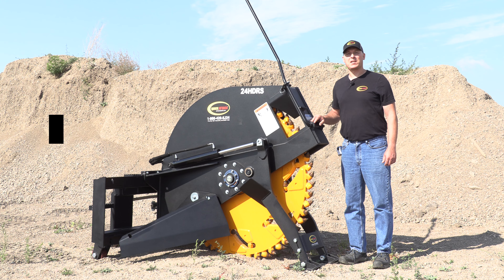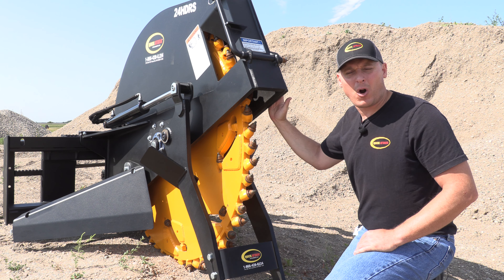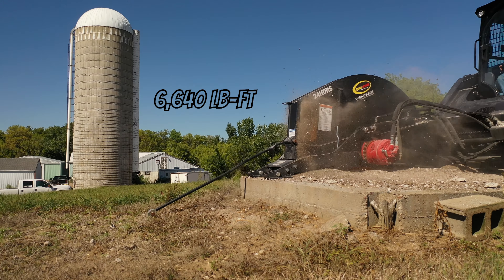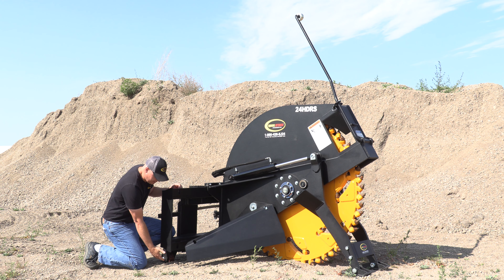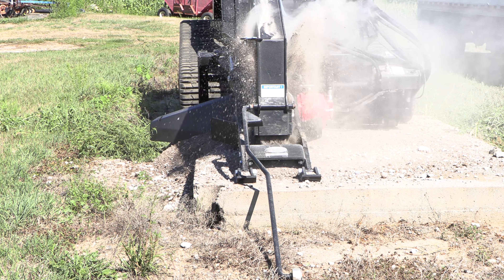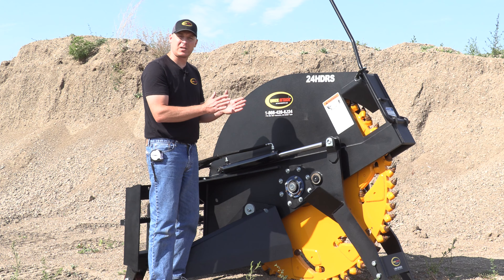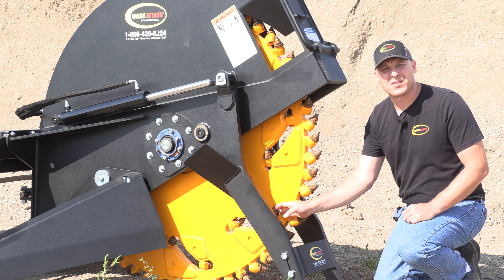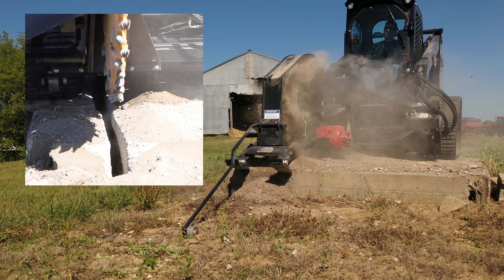Xtreme Cut HD Heavy-Duty Rock Saw overview with Shane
Cut through asphalt and concrete with greater efficiency with the Heavy-Duty Rock Saw. This powerhouse delivers up to 20 FPM cutting speeds. Hydraulic side-shift and depth control allows skid steer operators to shift it up to 24” for maneuvering close to buildings and other obstacles from the comfort of your seat. Cut up to 18” or 24” deep. Side cutting teeth, a side motor protection blade, and a floating spoil deflector come standard.